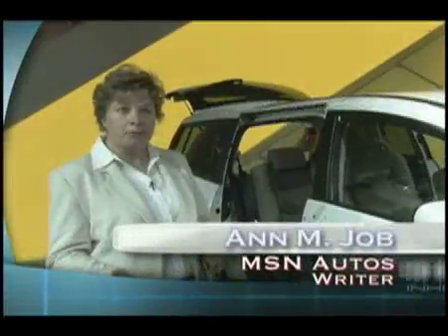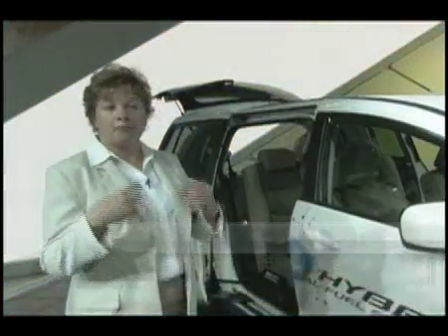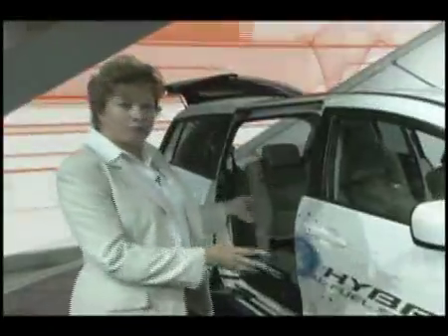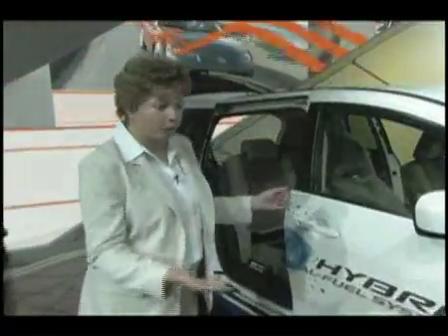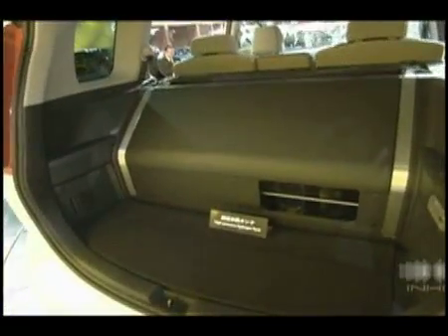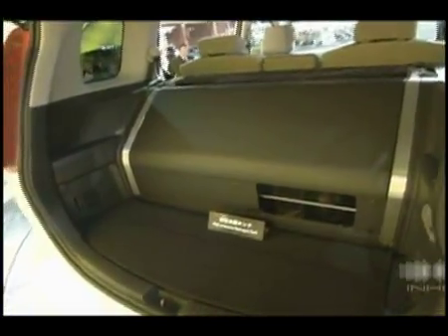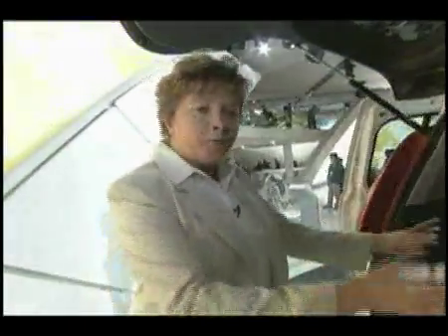Concept Cars - 26. Mazda Premacy Hydrogen RE Hybrid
Concept cars in 2005 Tokyo Motor show. Mazda Premacy Hydrogen RE Hybrid